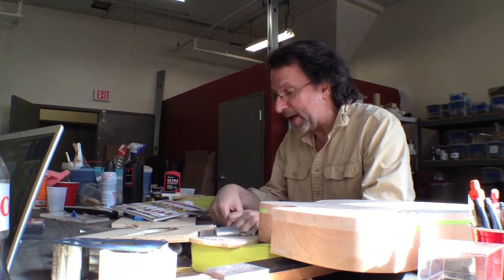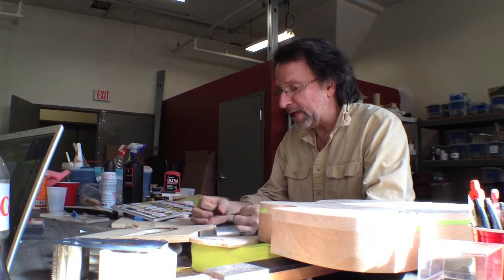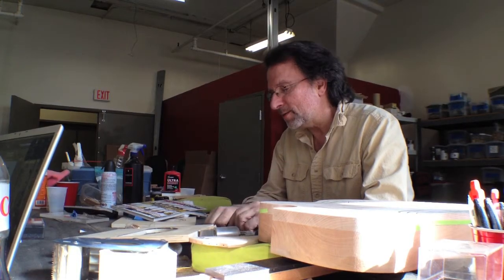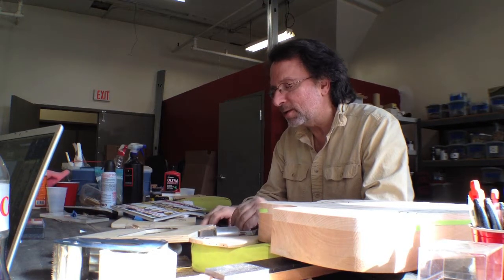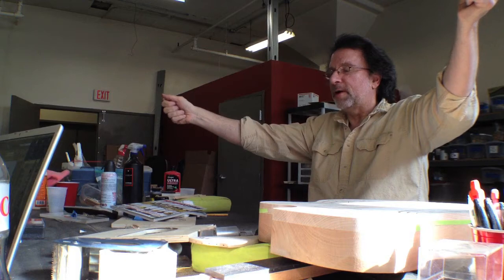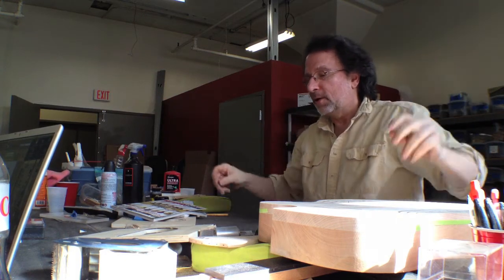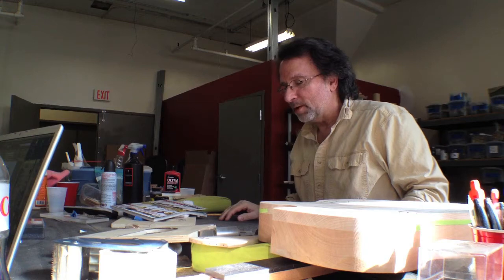The Fortune of the ForzaFT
Jack Camarda, Managing Partner of Jarrett Custom Guitars, tells the fortunate events that led to the creation of his signature floating top ForzaFT at his workshop in Bridgeport, Connecticut on Friday, April 6, 2010. (Video and editing by Augusto F. Menezes/ )